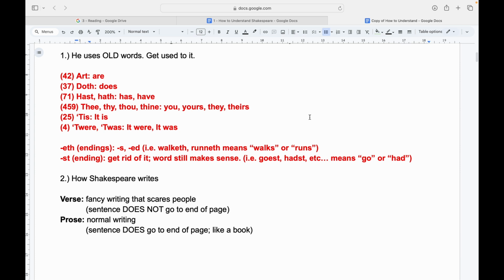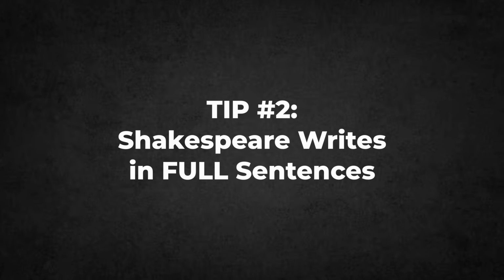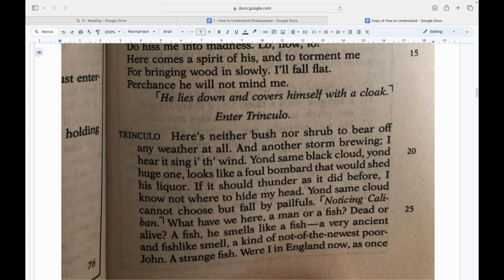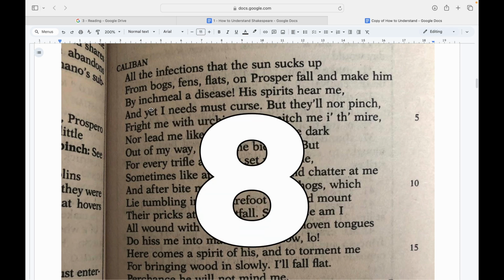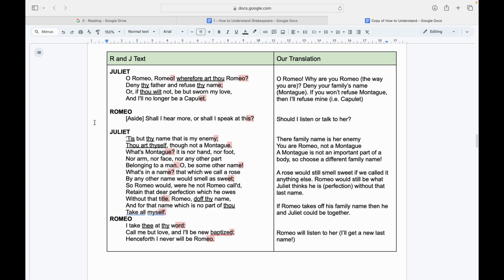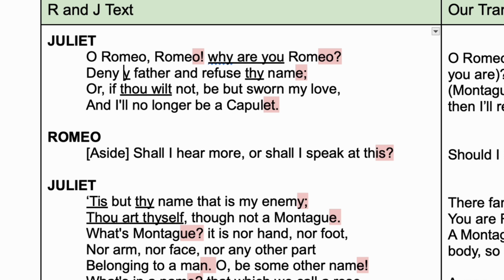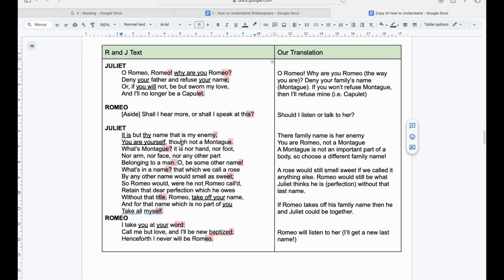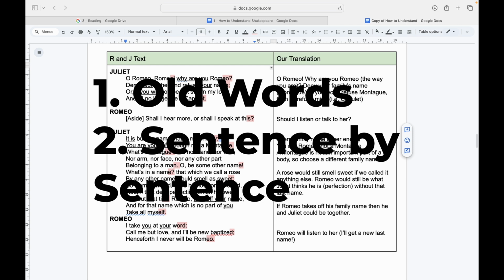shakespeare actually makes sense when you know this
📝 DON’T submit that essay yet. Get English teacher feedback to fix what’s costing you (easy) marks:

😧Tired of starting your schoolwork the night before it’s due? A simple guide to start without stress:

💥Description: Is high school English draining your aura?
Do Shakespeare’s plays make zero sense to you?
Do the thee, thou, doth, and wilt send your brain into panic mode?

Most students struggle with Shakespeare because teachers make it way harder than it needs to be. After 15 years of teaching high school English, I’ve watched students go from confused and frustrated to fully confident once they learn the right way to read Shakespeare, and in this video, I’ll teach you the exact strategies that work every time.

By the end of this video, Shakespeare will feel 10× easier — and your grades will reflect it.

➡️ Watch This Next (It’ll help boost your grades)
How to Use ChatGPT to Make Unlimited Shakespeare Practice Tests (Legally!)

⏱️ Timestamps:
0:00 Why Movies, Words, and Previewing Doesn't Work
1:33 Tip 1: Know 10 Basic Words
3:00 Tip 2: Shakespeare Writes in Sentences
4: 44 Tip 3: Putting It All Together
7:20 Bonus Tip: Subjects, Verbs and Objects

📚About this channel:
My name is John, and I help motivated high school students earn A+’s in English by teaching the hidden skills, teacher expectations, and success mindsets that make English class easier.

📝What you’ll learn here:
Writing: Go from staring at a blank page to finishing A+ essays in half the time.
Analysis: Stop "guessing" what a book means and start uncovering the deep insights that impress your teacher.
Teacher Insight: Crack the code of grading so you can stop wondering why you "only got an 80" and start hitting 90s consistently.
Productivity: Replace 2:00 AM panic sessions with a system that gets the work done before dinner.
Mindset: Shift from "I’m just not a writer/reader/etc…" to having the confidence of a top student.
Stress: Turn academic burnout into academic momentum so you can actually enjoy your weekends again.